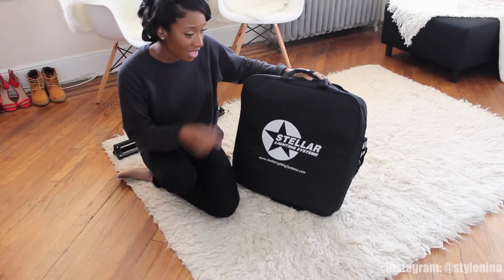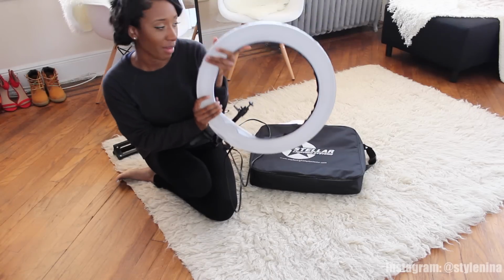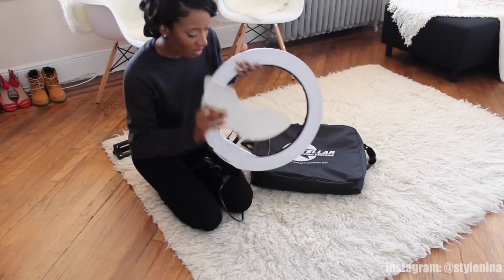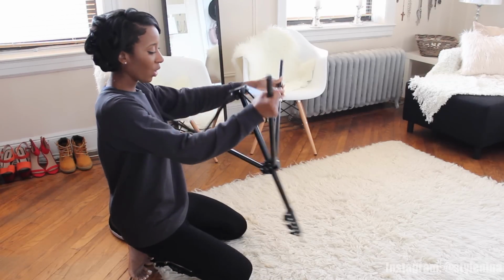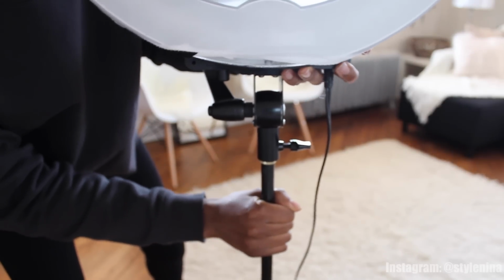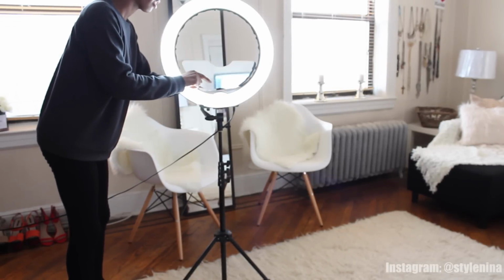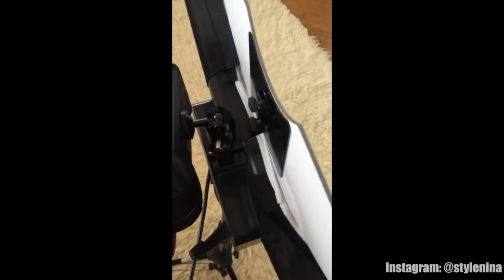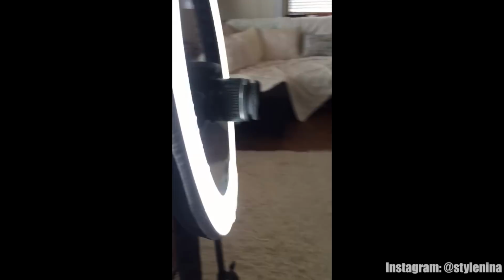Ring Light Set Up For YouTube Video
The Stellar Lighting Systems 18' Fluorescent Ring Light. Set up, and initial unboxing. Super easy ring light setup for youtube video!